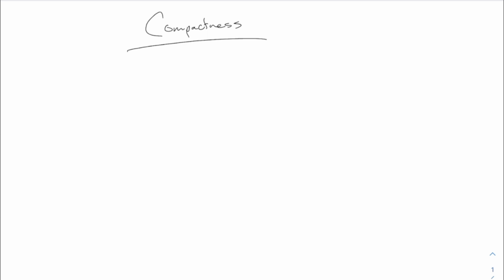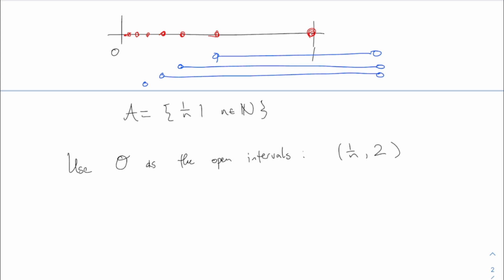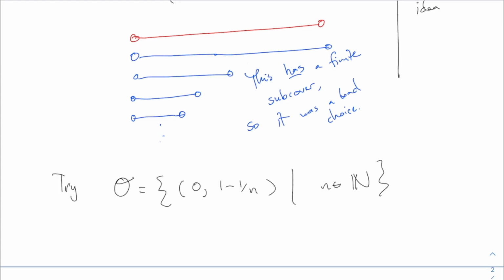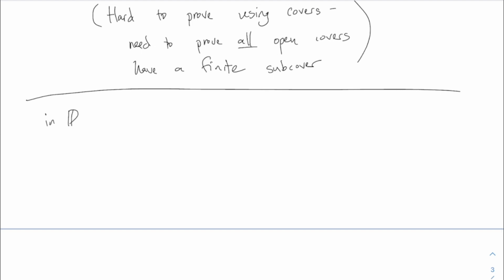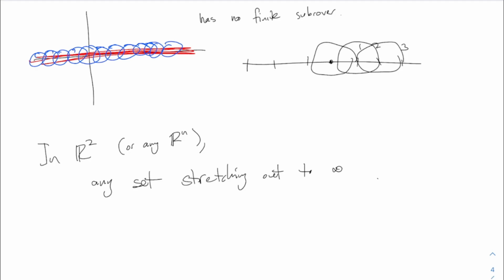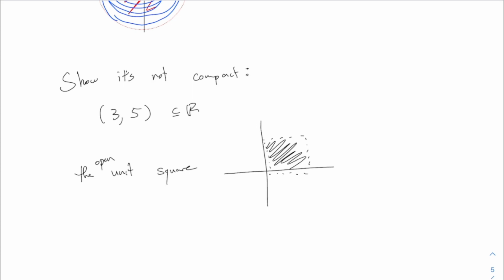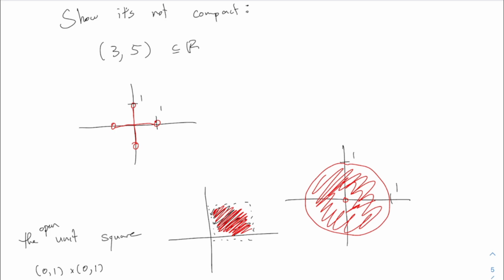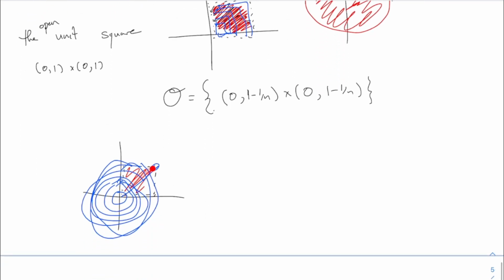Topology ep28: Compactness (Apr 18, 2023)